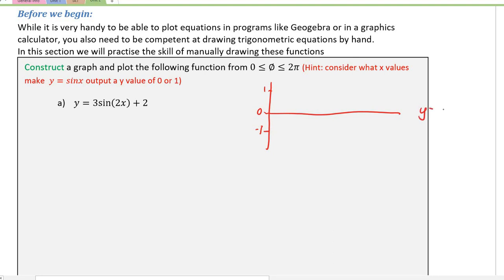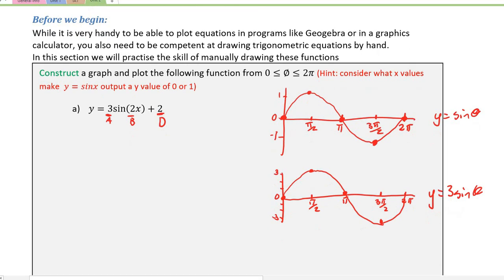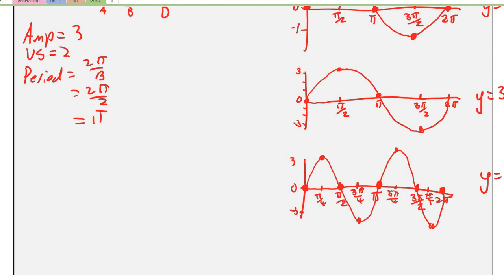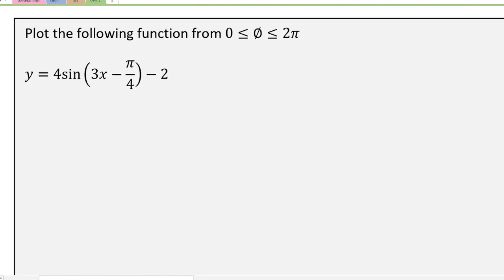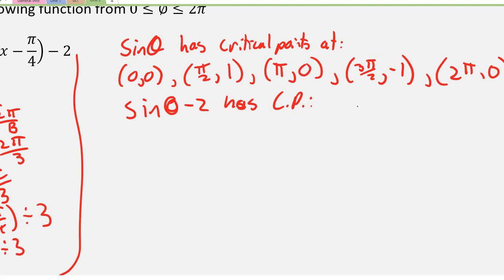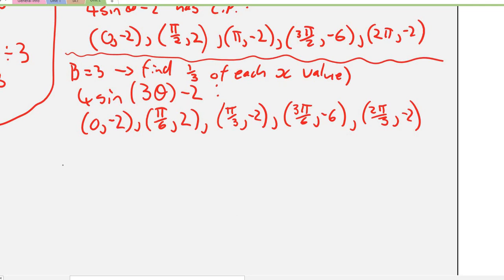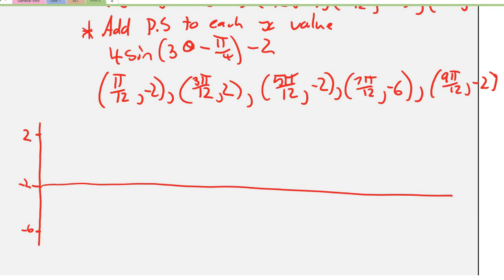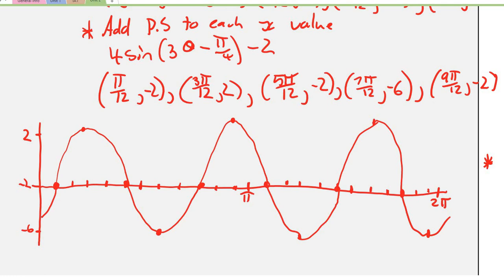Unit 2 Lesson 5 Plotting Trigonometric equations